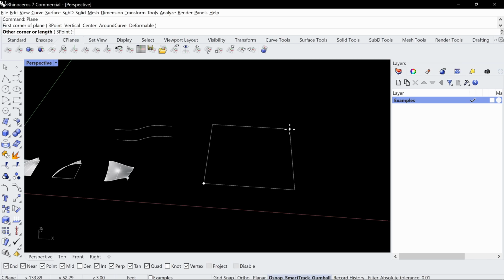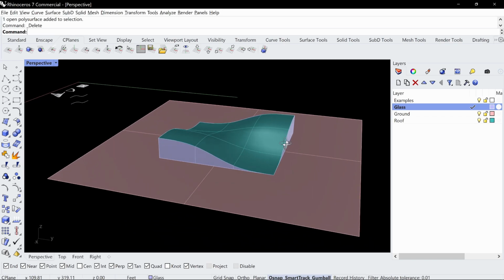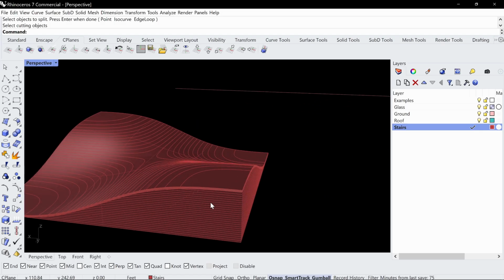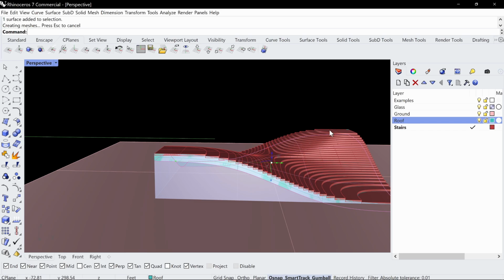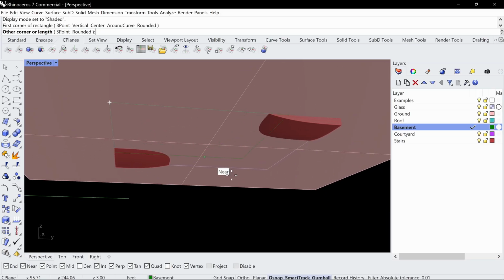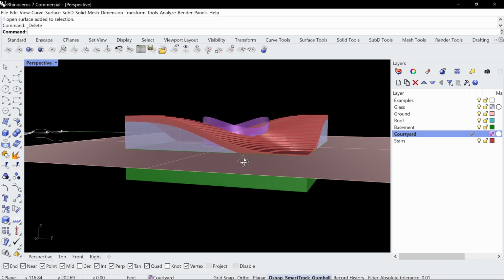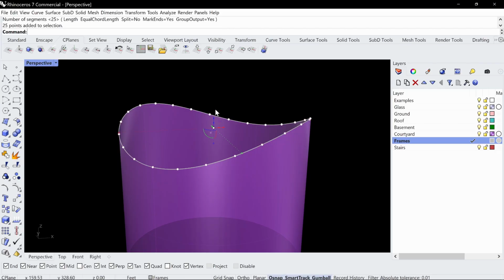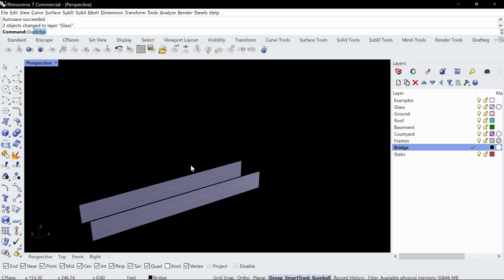Landform Architecture Rhino3D Modelling FULL COURSE | Rhino Tutorial For Architects and Designers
In this course, we explore creating an architectural landform design from a basic surface operation. This course is related to the Modelling Curves Course (see link below).
Best viewed in 1080p60
0:00 Surface Creation
2:45 Creating Layers
3:35 Glass Surface
5:10 Contour Stepped Roof
7:25 Planar Surface Steps
10:30 Acknowledging Thickness in Design
12:10 Roof Thickness and Stairs Boolean
14:45 DupEdge Split and Basement Level
18:00 Courtyard and Boolean
21:20 Mullions and Frames
27:40 Bridge
30:30 Clipping Plane Preview